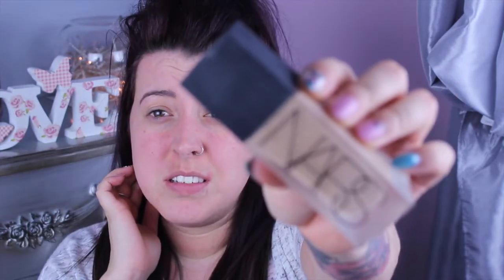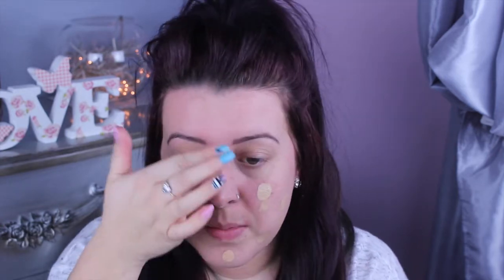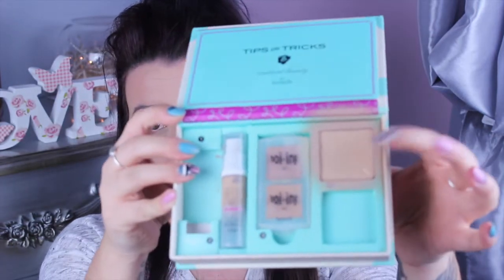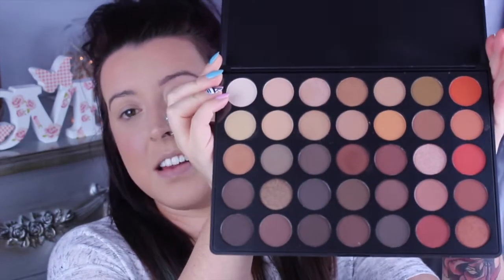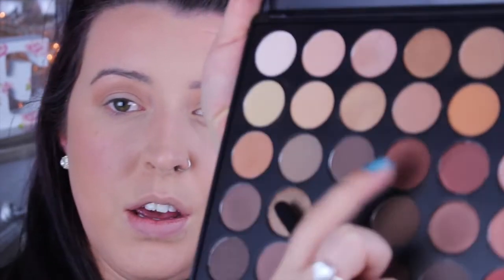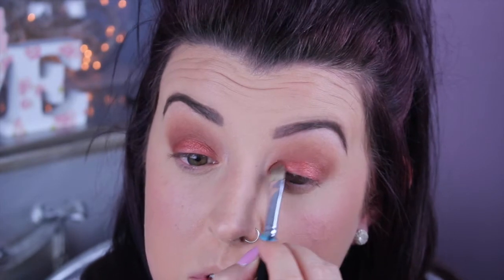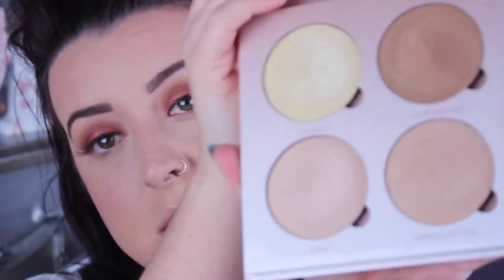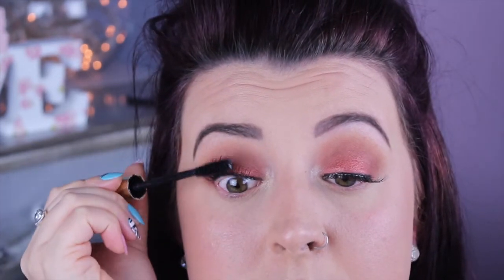♡ Full Face GRWM | Morphe 35O Palette | LAURA ANN ♡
♡ THE DETAILS ♡
Hi! Thanks for stopping by :)
So this is my first ever video on YouTube, so I was a little nervous filming this lol, so I apologise for any awkwardness & editing mistakes! I also filled my brows in when my battery died & didn't realise sorry!

♡ Products Mentioned ♡
Benefit Porefessional
NARS All Day Luminous Weightless Foundation - SANTA FE
Benefit How To Be The Best At Everything Kit - MEDIUM
Makeup Revolution Ultra Blush Palette - SUGAR & SPICE
Morphe 35O Palette
Rimmel Waterproof Gel Eyeliner - 001 BLACK
xobeauty False Lashes - THE GLAMOURISTA
DUO Eyelash Adhesive - CLEAR
Anastasia Beverley Hills That Glow Kit - DRIPPING IN GOLD & SUNBURST
Soap & Glory Thick & Fast Mascara - BLACK
Gerard Cosmetics & MannyMUA Collab Hydra Matte Liquid Lipstick - SERENITY
NYX Cosmetics Eyebrow Cake Powder - MED/DARK